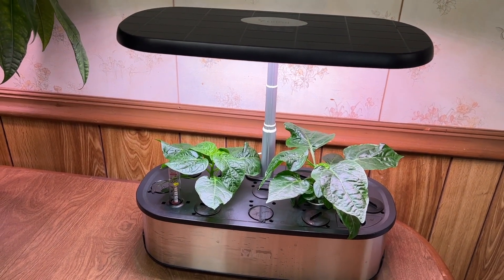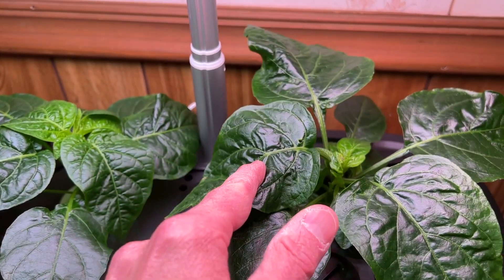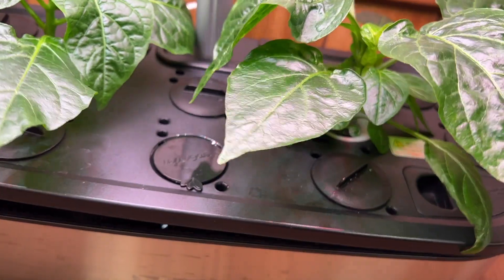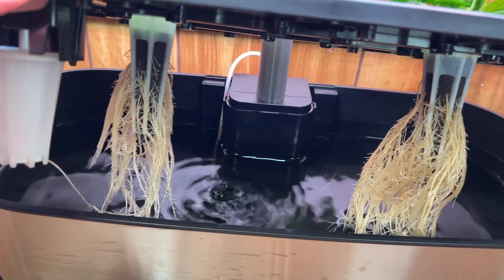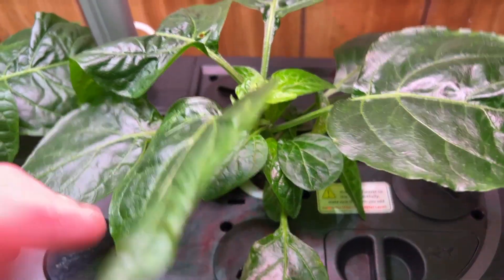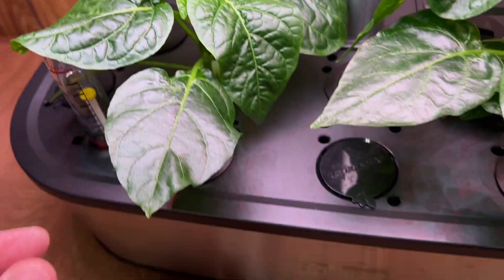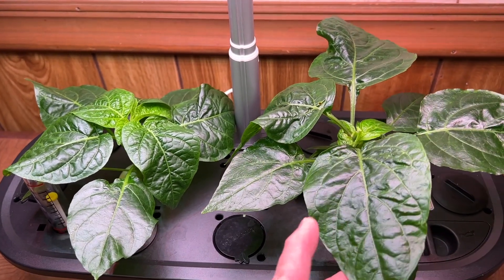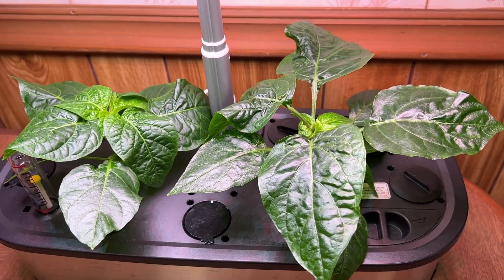Update - LetPot Senior hydroponics growing system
This is an update on the LetPot Senior hydroponics system, growing two Mako Akokosrade pepper plants. So far the plants are doing well, and have nice growth after six weeks.

LetPot Senior indoor hydroponics growing system
Apogee Sensor (for PAR readings)
Dyna-Gro 7-9-5 nutrients